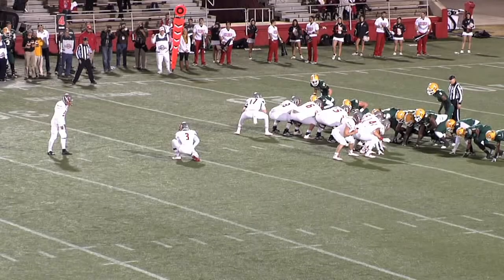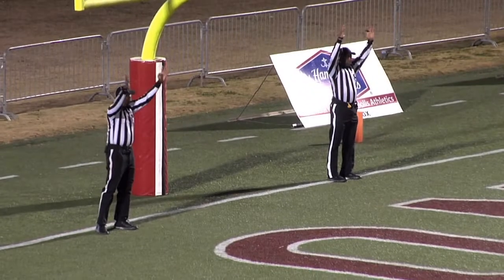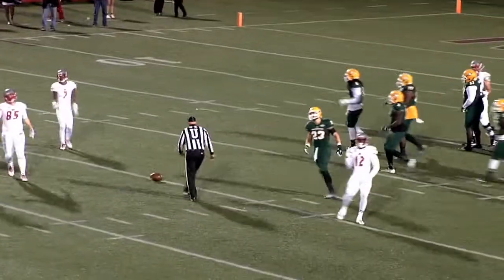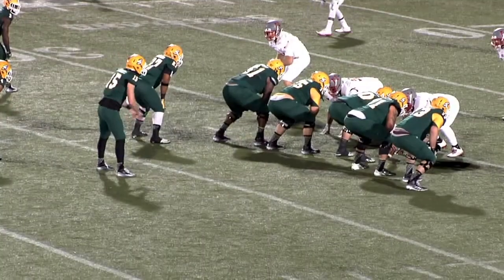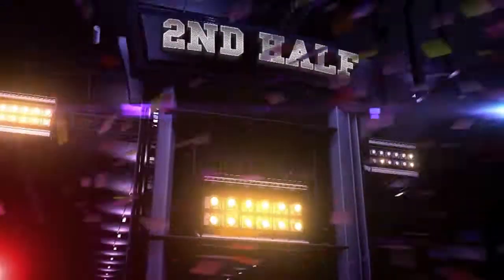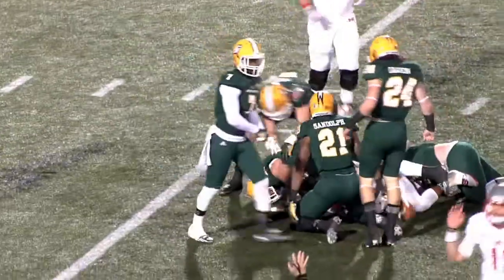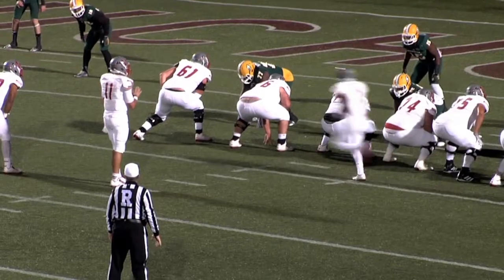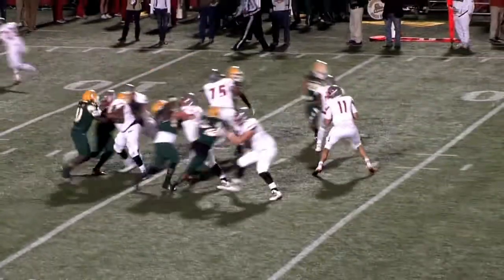Football: Southeastern Louisiana 62, Nicholls 3 (Highlights)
The No. 10 Southeastern Louisiana football team earned at least a share of its second straight Southland Conference championship with a 62-3 victory over Nicholls in the River Bell Classic Thursday night in Guidry Stadium.